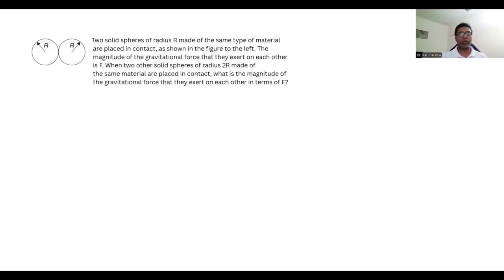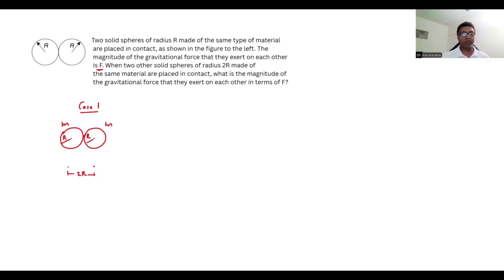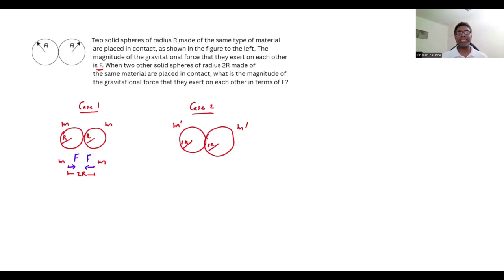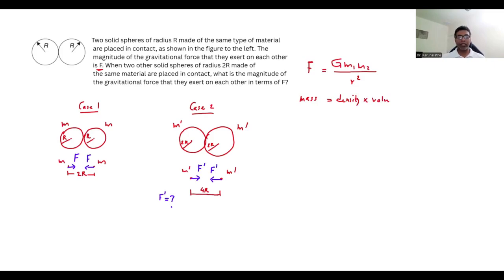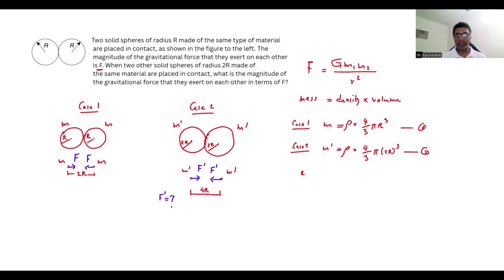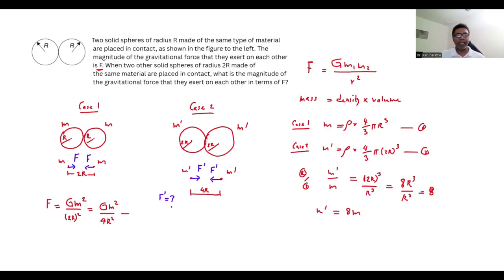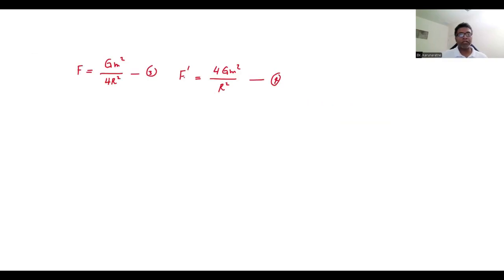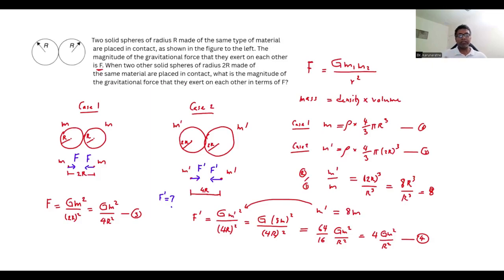Problem on Gravitational Force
The problem discussed in the video is at the College Physics or AP Physics level.